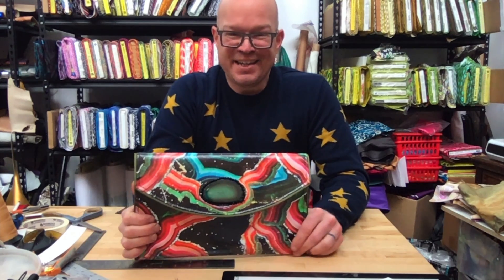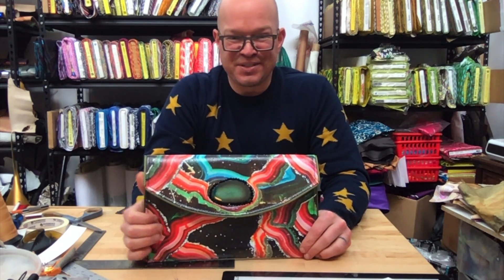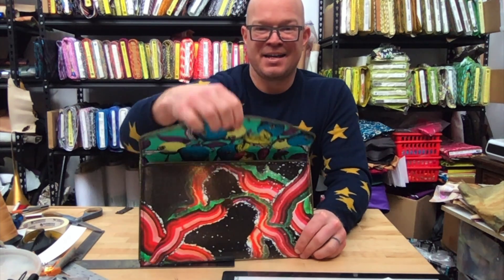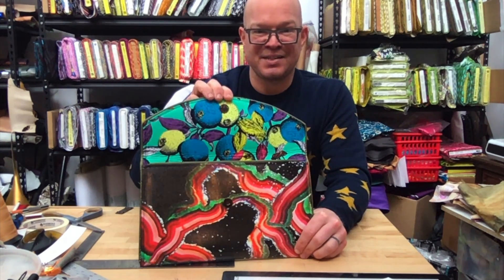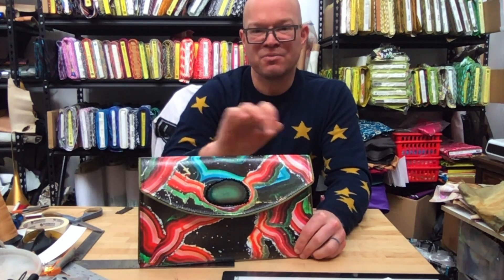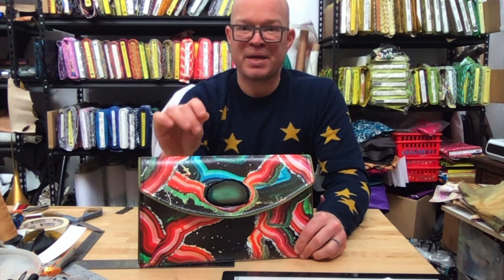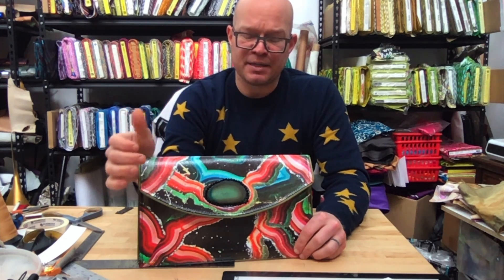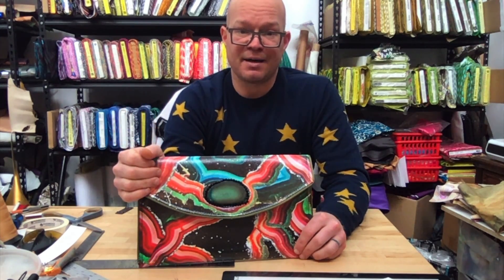Kent Stetson Black Geode crossbody bag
Take a closer look at this gem in the collection